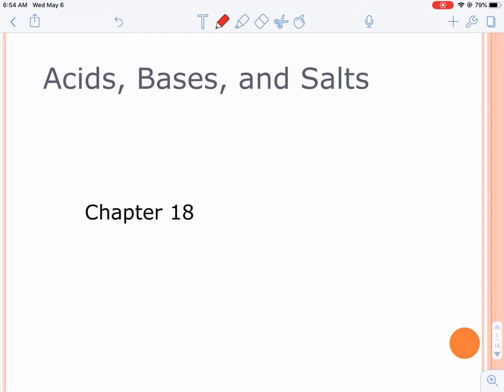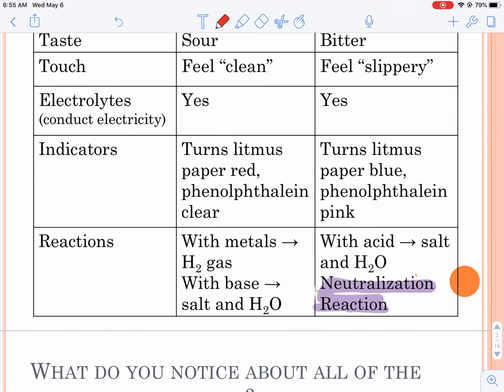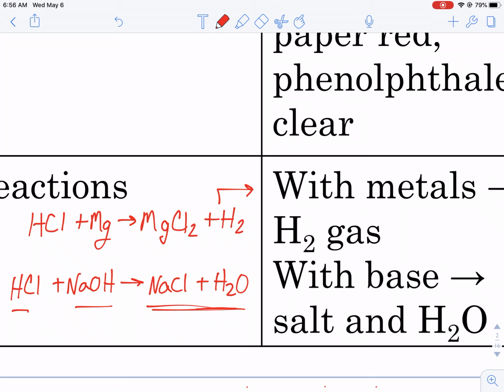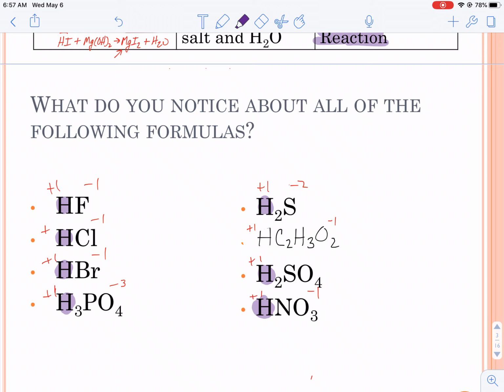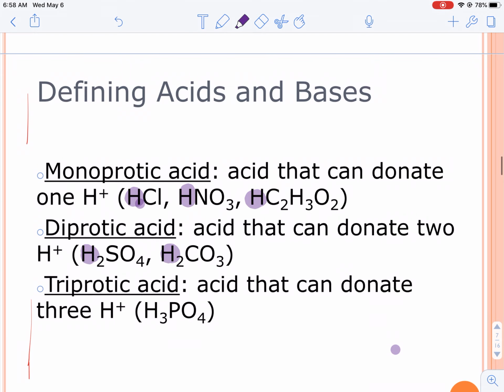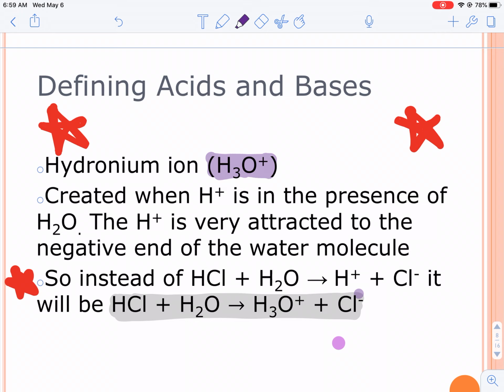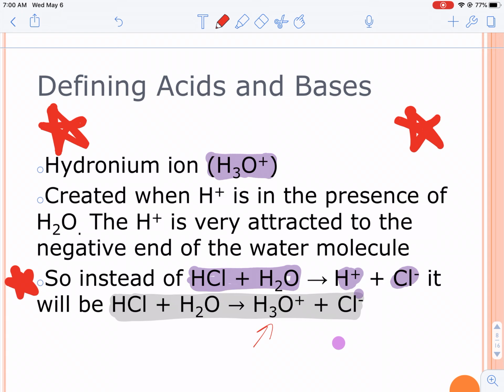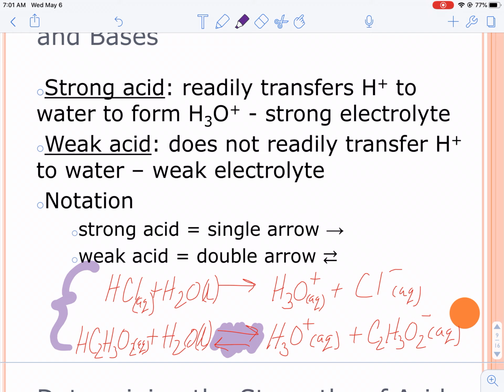Chapter 18: Acids and Bases